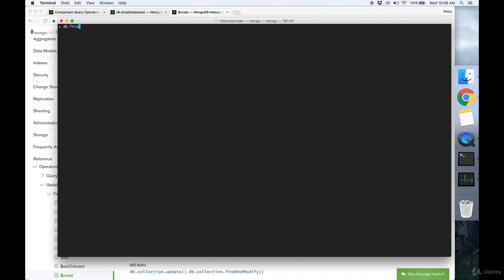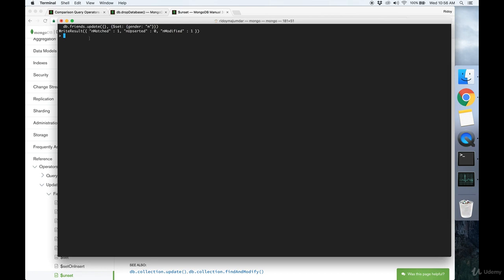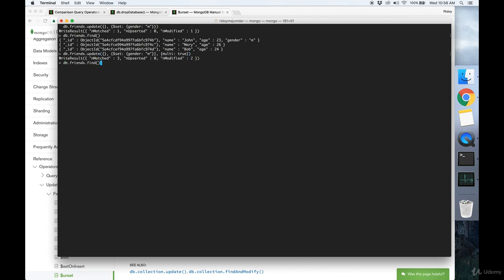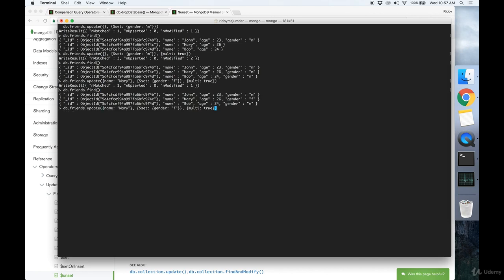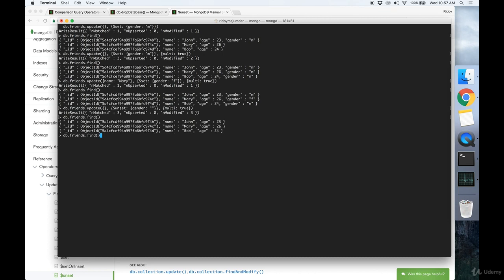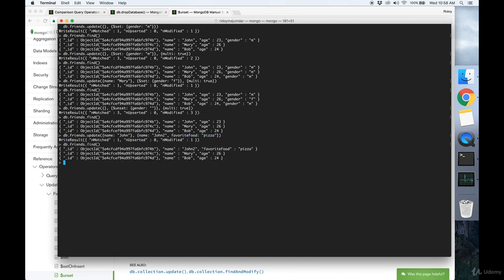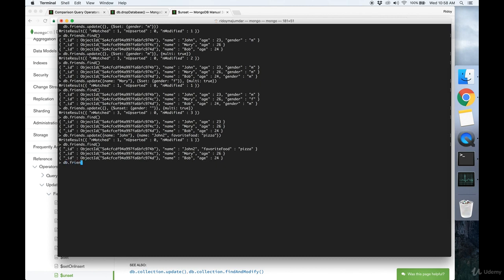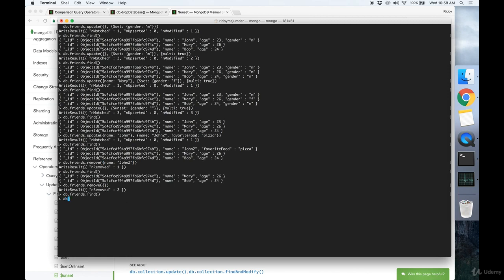Practical Web Development: 22 Courses in 1 (103 MongoDB Basic Queries Part 2)